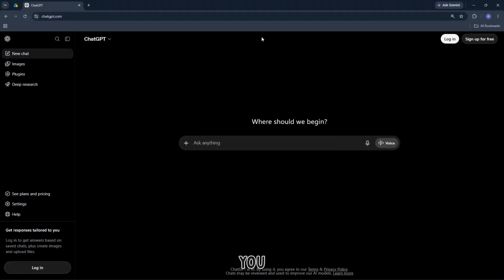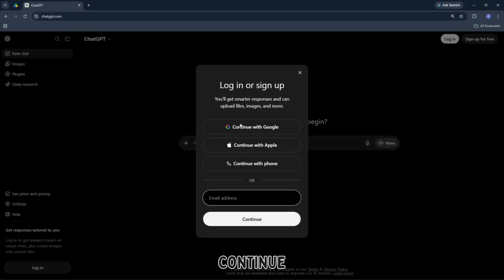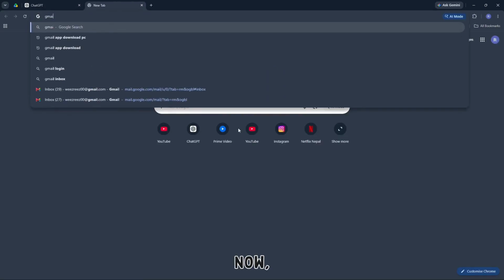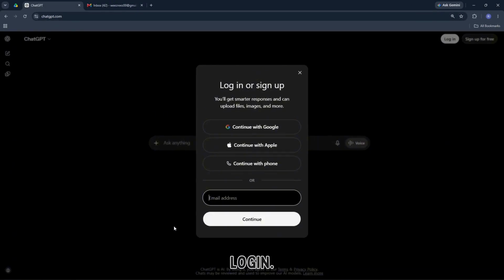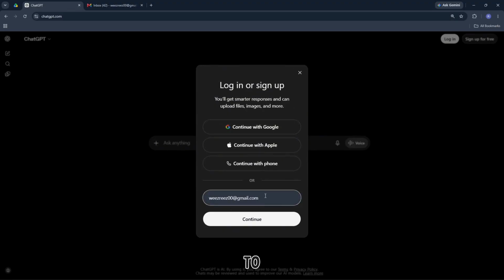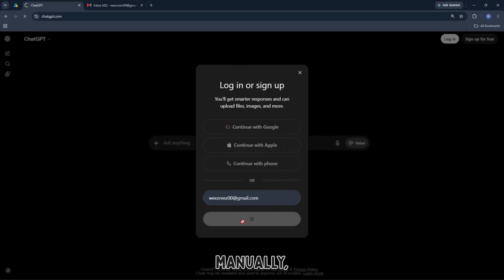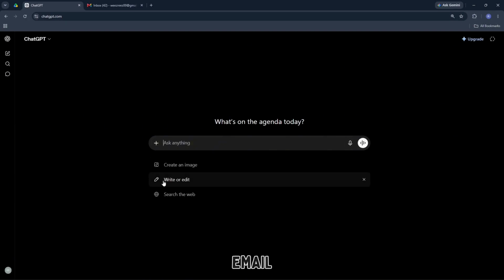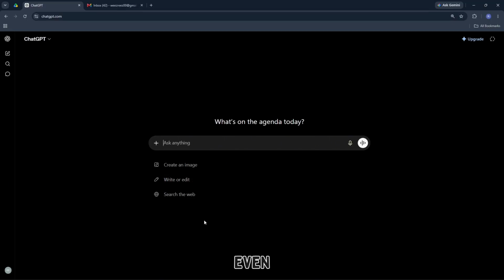How to Fix ChatGPT Google Login Not Working (Easy Guide 2026) | Sign In Fix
Can't sign in to ChatGPT with your Google account? In this easy 2026 guide, you'll learn how to fix the ChatGPT Google Login not working issue and regain access to your account.

This video shows you how to check your internet connection, verify your Google account, clear your browser cache and cookies, disable conflicting browser extensions, update your browser, and troubleshoot common Google sign-in problems.

If you're searching for How to Fix ChatGPT Google Login Not Working, ChatGPT Google sign in not working, ChatGPT login with Google failed, ChatGPT Google authentication error, ChatGPT 2026, OpenAI login fix, or ChatGPT troubleshooting, this guide will help you.

Quick Tip: If Google Sign-In still doesn't work, try using an incognito/private browser window or another supported browser to rule out cached data or extension conflicts.

Timestamps

0:00 – Introduction
0:12 – Check Your Internet & Google Account
0:32 – Clear Browser Cache & Cookies
0:52 – Disable Browser Extensions
1:10 – Additional Login Fixes
1:26 – Conclusion